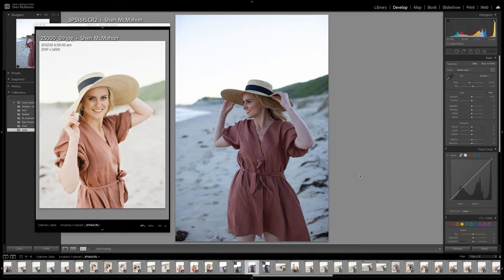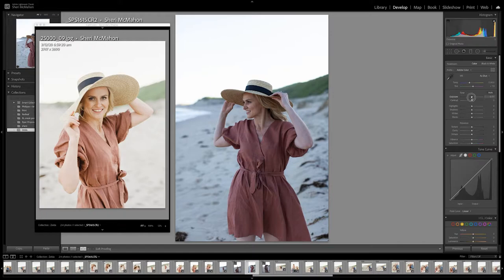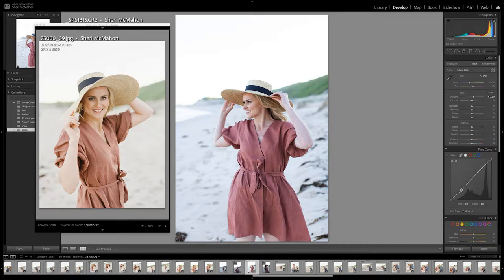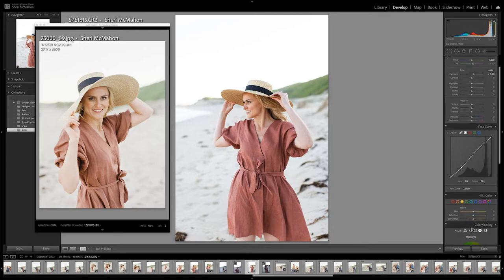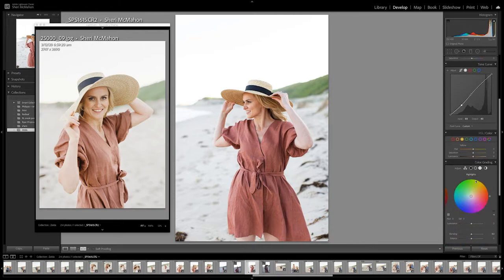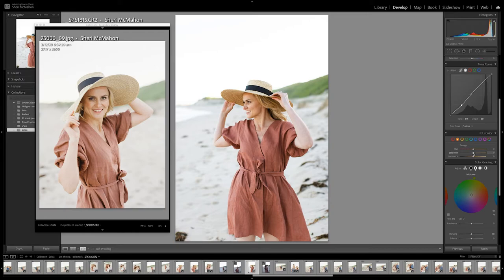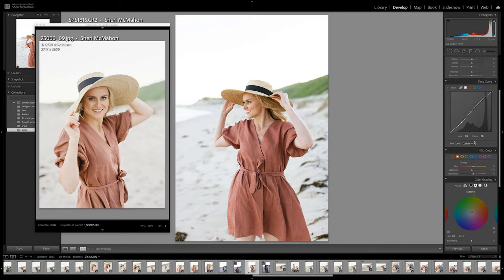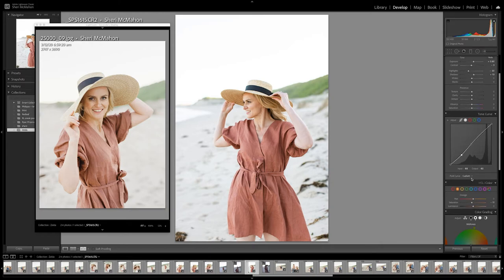How to edit your digital images to look like film - Sheri McMahon Photography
You want timeless images, Images that are bright and airy. You want that fine art film look, you and I love but you don't have a film camera.

If you want your digital images to look like film you'll need to watch this. I walk you through exactly what I do in Lightroom to edit my digital images to mimic my film scans.

Say HI 👋  in the comments below and come and connect at any of the social media platforms below.